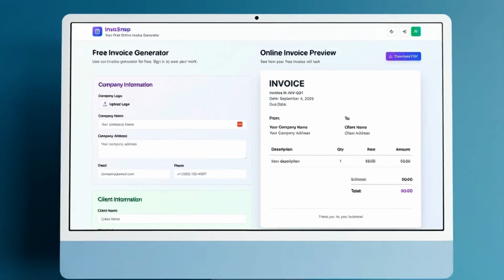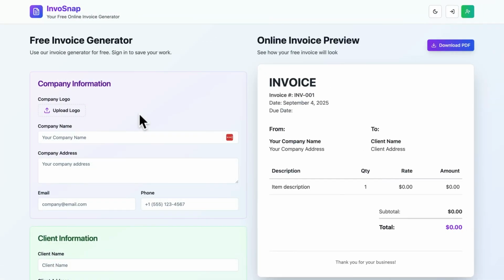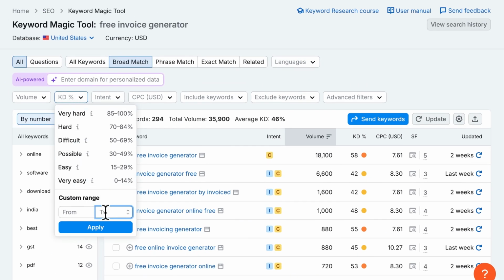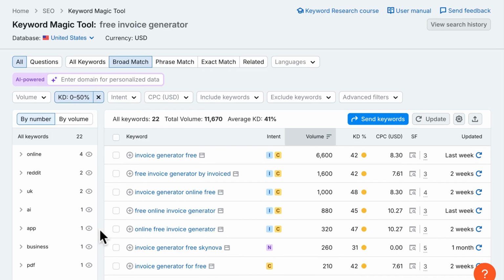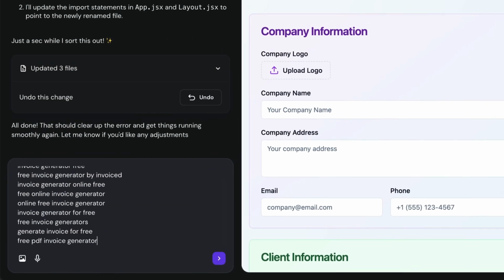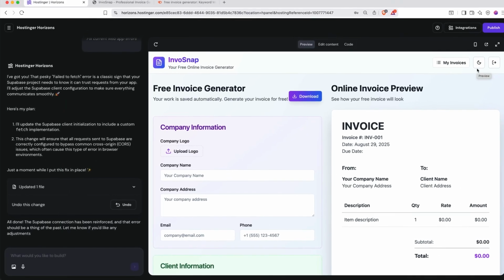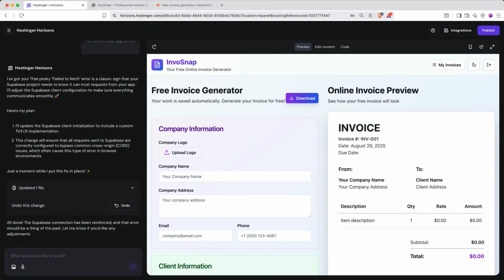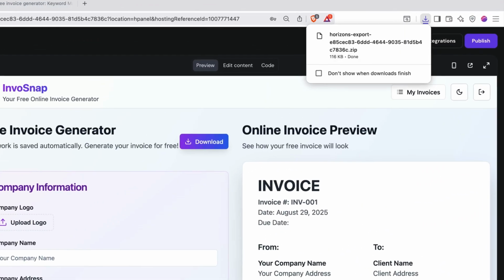How to Optimize Your Web App for SEO in Hostinger Horizons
Learn how to optimize your web app for SEO in Hostinger Horizons. This tutorial shows you how to add the right keywords, improve rankings, and grow traffic with AI-powered SEO tools.